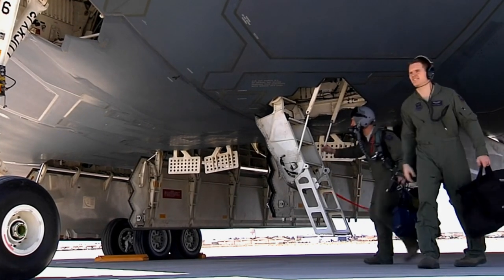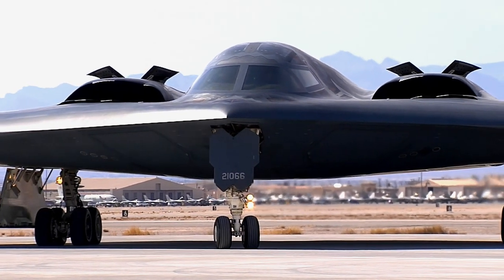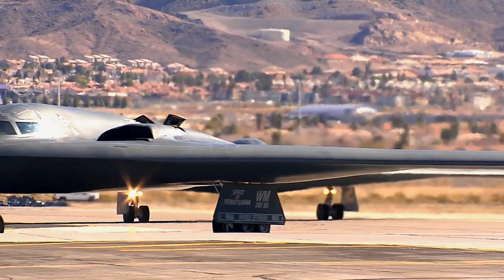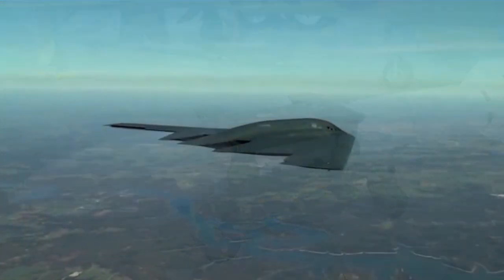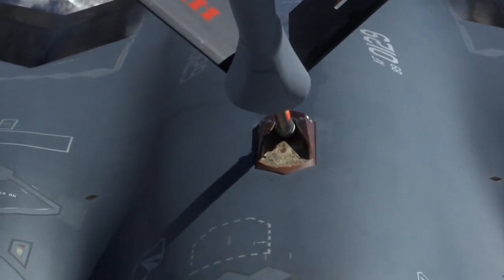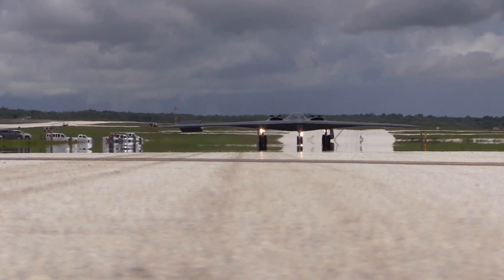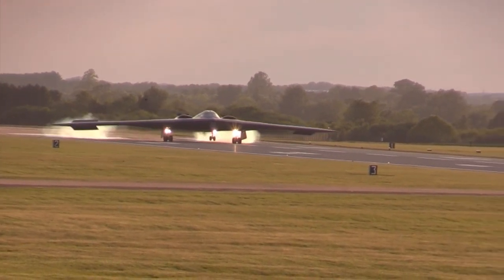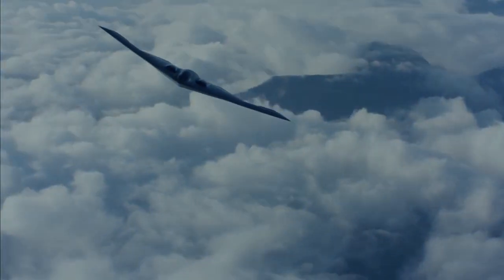B-2 'Spirit' Bomber | STEALTH HEAVY HITTER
The U.S. Air Force's Northrop Grumman B-2 stealth bomber is a key component of the nation's long-range strike arsenal, and one of the most survivable aircraft in the world. Its unique capabilities, including its stealth characteristics, allow it to penetrate the most sophisticated enemy defenses and hold at risk high value, heavily defended targets.

The B-2 is the only U.S. aircraft that combines long range, large payload and stealth in a single platform, giving it the ability to project air power anywhere in the world. It can fly 6,000 nautical miles unrefueled and 10,000 nautical miles with just one aerial refueling. With its ability to carry more than 20 tons of conventional and nuclear ordnance and deliver it precisely under any weather conditions, the B-2 also has the ability to change the outcome of a conflict with a single mission.

Northrop Grumman, the B-2 prime contractor, leads an industry team that is working with the Air Force to modernize the B-2 to ensure that it remains fully mission capable against evolving worldwide threats. A range of upgrade programs are improving the B-2's lethality; its ability to collect, process and disseminate battlefield information with joint force commanders or other local first responders worldwide; and its ability to receive updated target information during a mission.

Nineteen B-2s are currently based at Whiteman Air Force Base, Mo., home of the 509th Bomb Wing, while one aircraft is assigned to flight testing at Edwards AFB, Calif. to validate software and weapon systems upgrades.